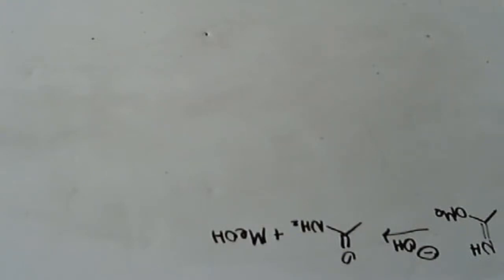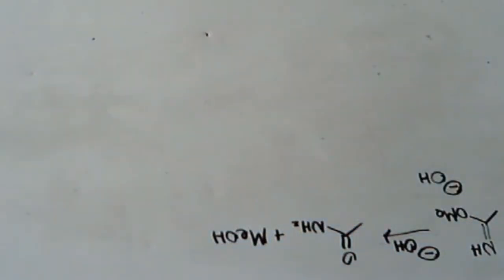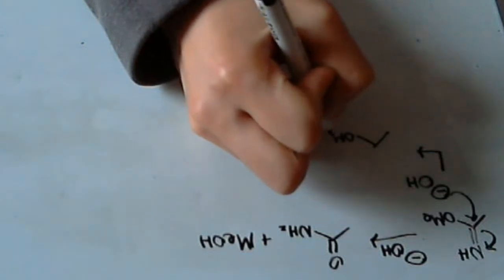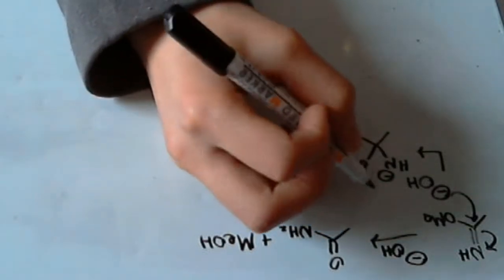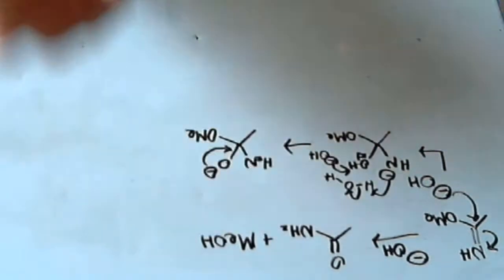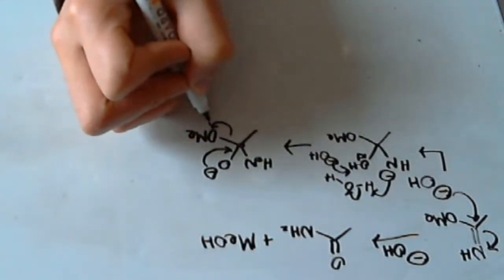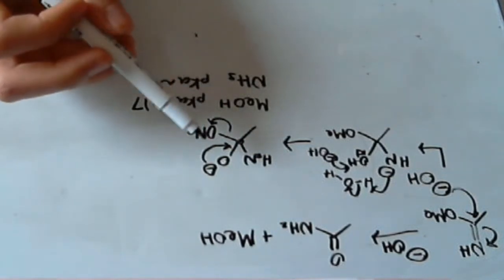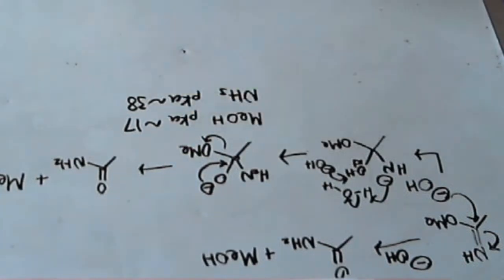OrgoChemSimplified - Carbonyl Mechanism 4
Quick problem on carbonyls that hopefully will help you develop a framework for attacking mechanism problems.